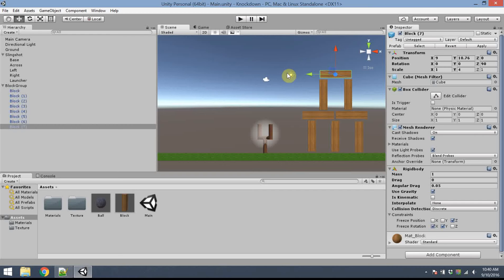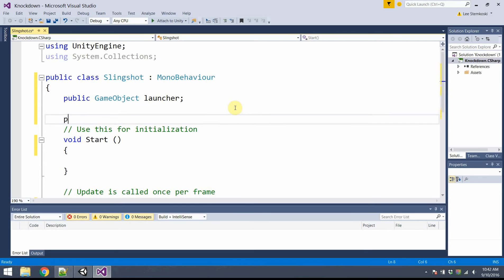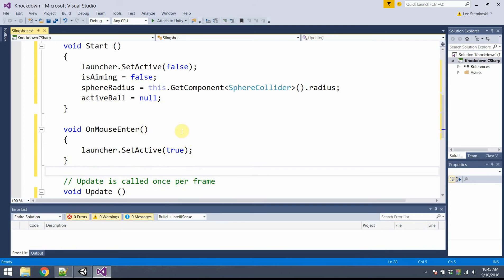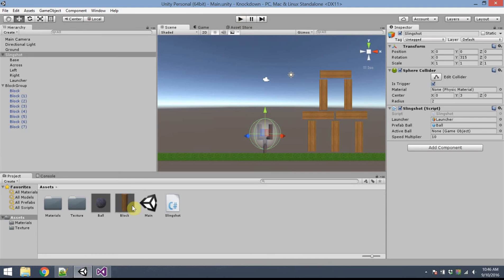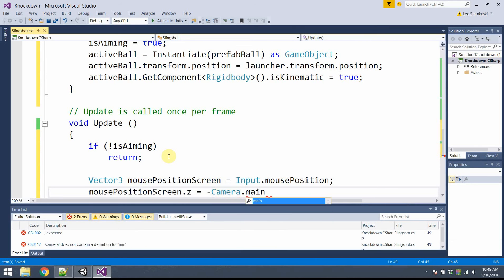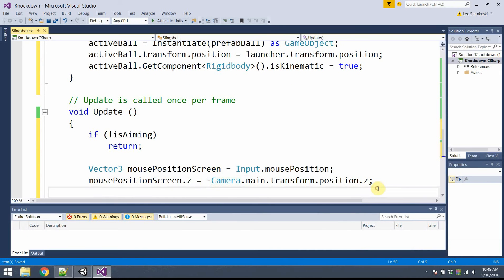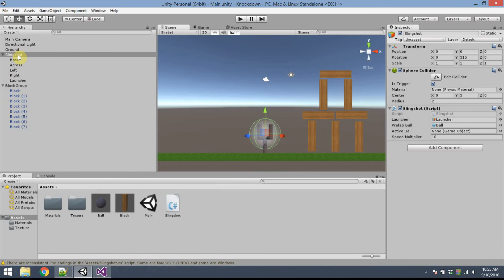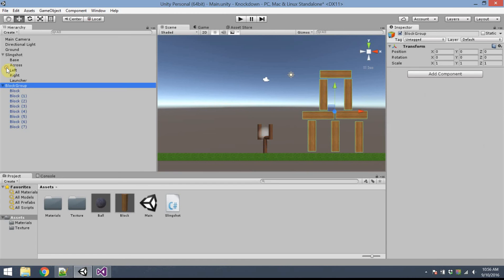Unity Tutorial: Knockdown (Part 2: Adding Scripts)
This tutorial will show you how to use the Unity game engine to create a physics-based demolition game in the style of Angry Birds. In this part, we write a C# script that enables the user to use the slingshot to shoot balls across the screen, and another script that makes the camera follow the active ball.